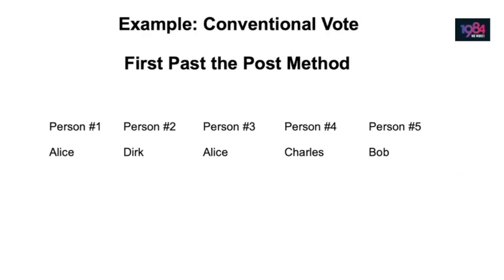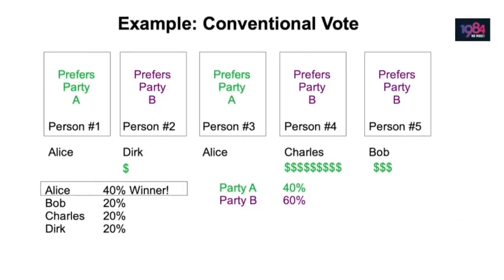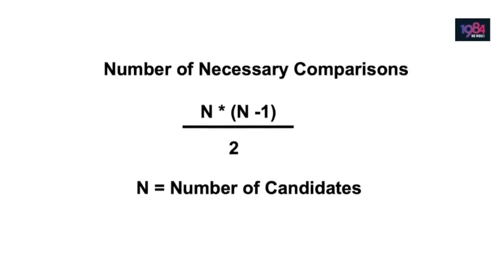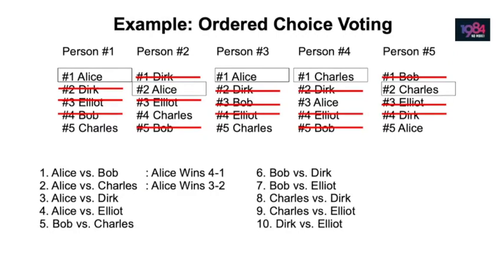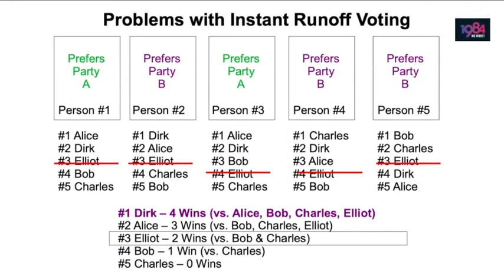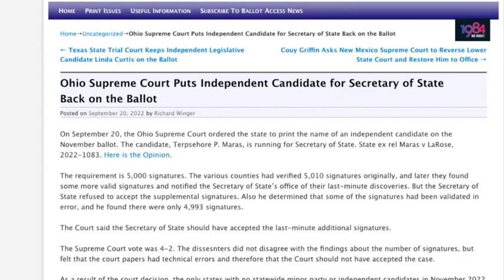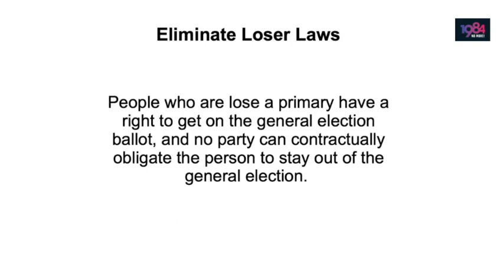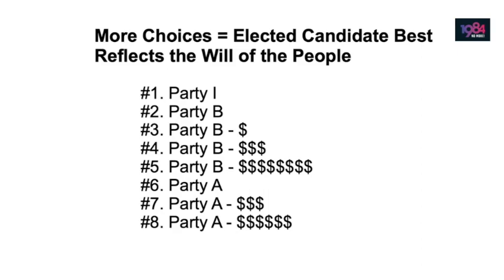Ordered Choice Voting